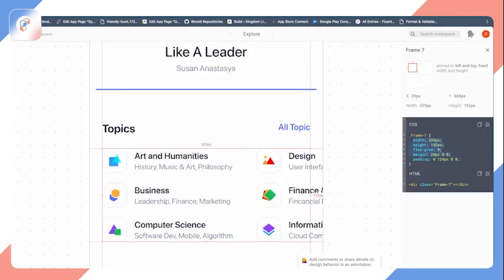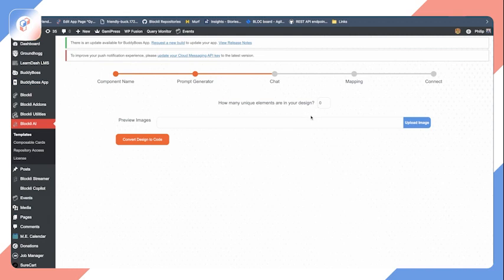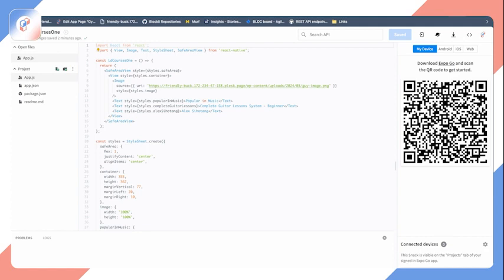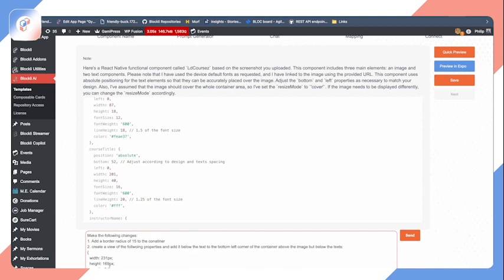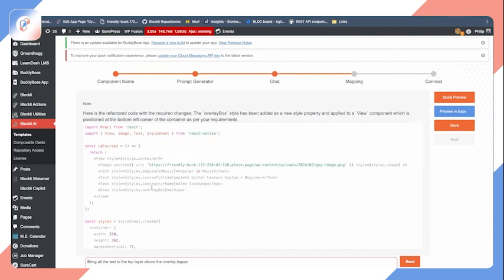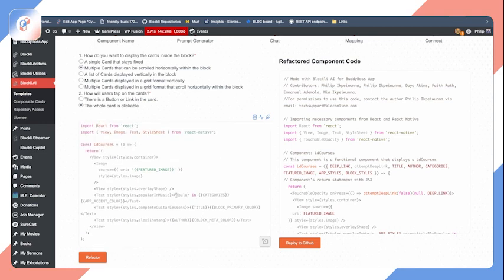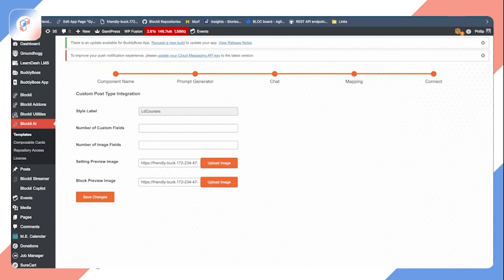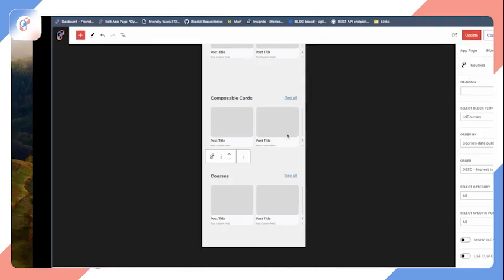Part 3: Implementing Horizontal Scrolling for LearnDash Course List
Learn how to build a custom BuddyBoss App theme effortlessly with Blockli AI. Follow along as we design using Figma, generate code with AI chat, and seamlessly integrate with WordPress API for deployment. No coding experience required – witness the power of AI in simplifying BuddyBoss app development!